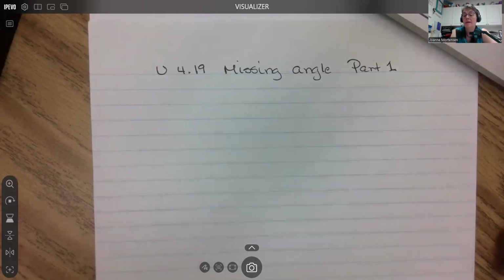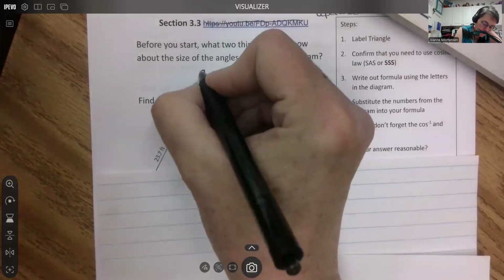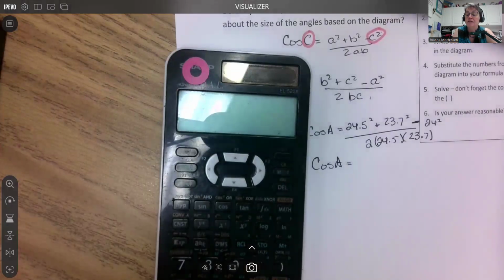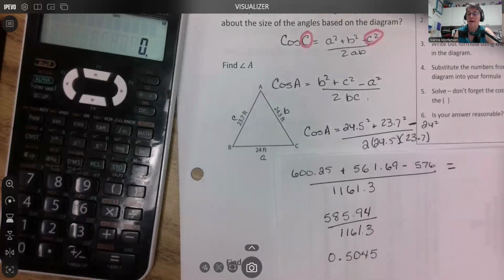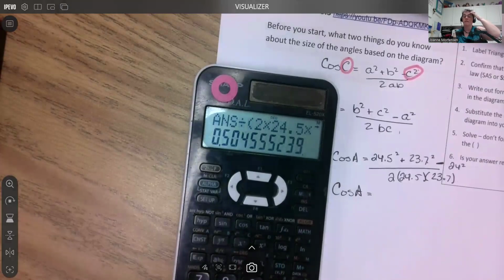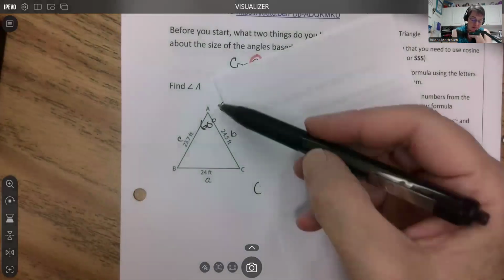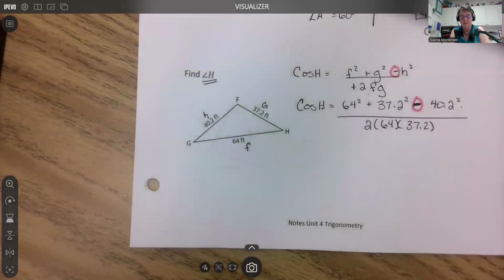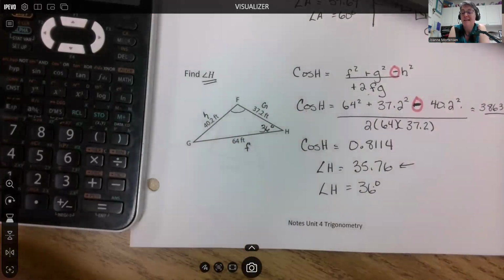U4 19 Cosine Law Missing Angle Introduction